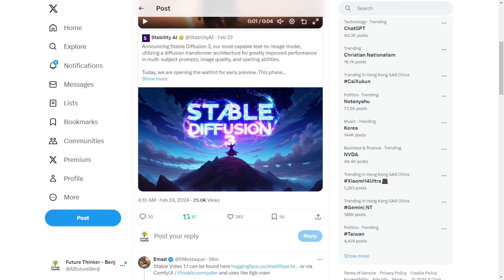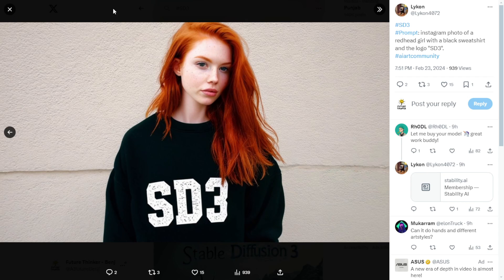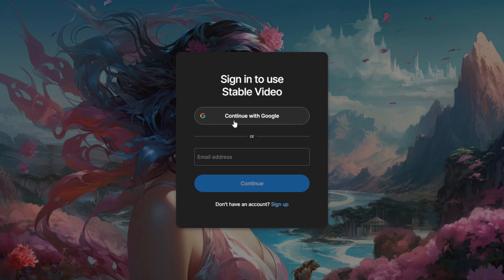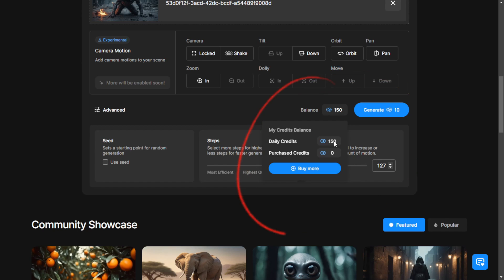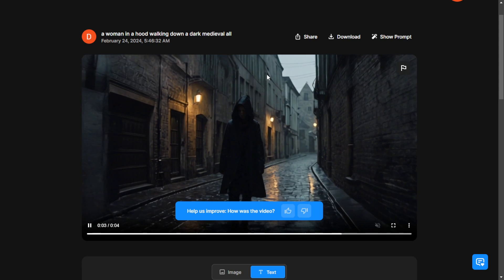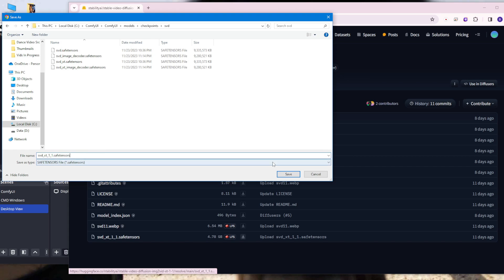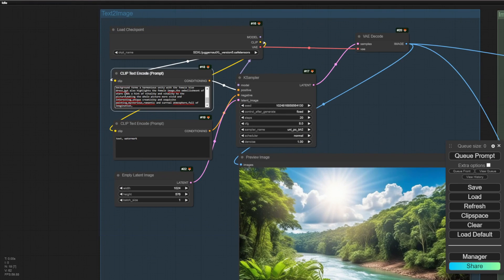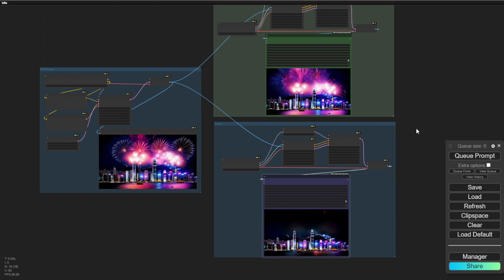Stable Diffusion 3 And Stable Video 1.1 Updates - What Will Be Next From Stability AI?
In this video, we will dive into the latest updates from Stability AI - Stable Diffusions 3 and Stable Video Diffusions 1.1. Join me as we explore the exciting features and improvements these models bring to the table. From seamless object transformations to impressive text recognition, we'll discuss how these advancements can revolutionize industries like e-commerce.

Additionally, we'll test out StableVideos.com and demonstrate how to generate captivating video animations using Stable Video Diffusions 1.1. Get ready for an in-depth review and hands-on experience with these cutting-edge AI models!